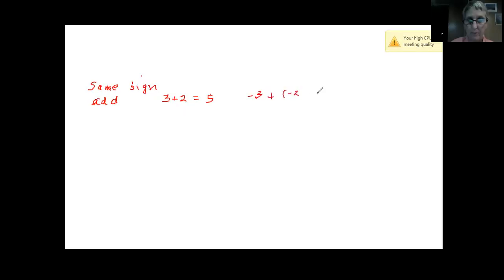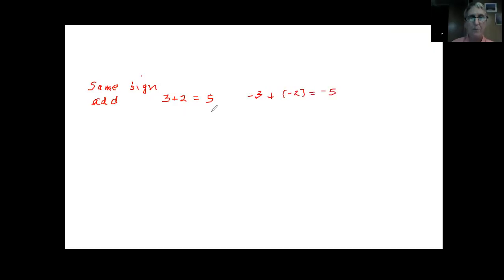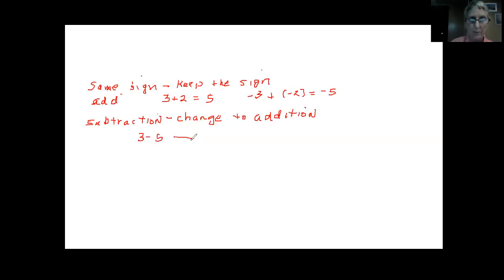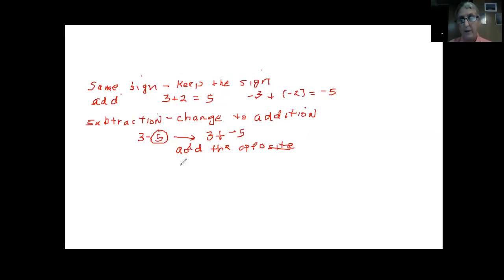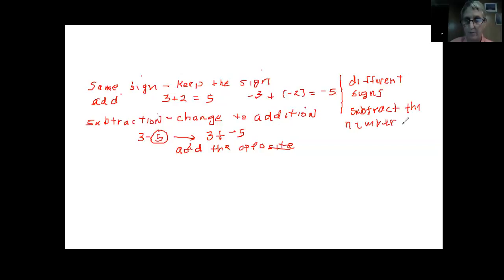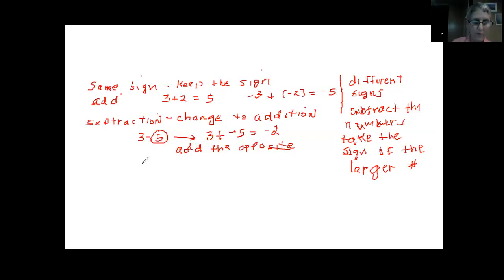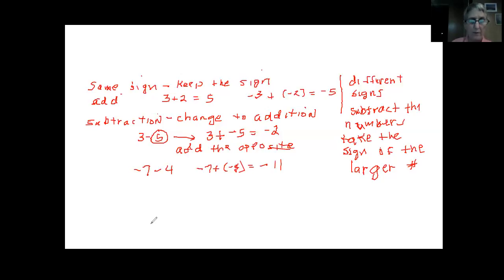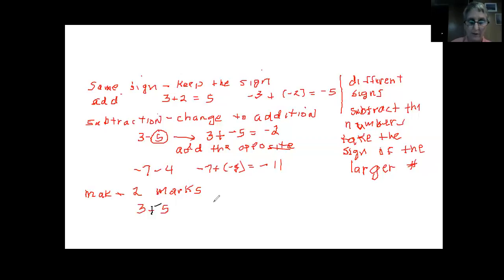Week 2 integers